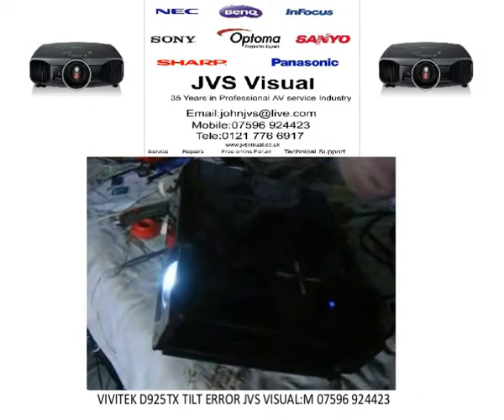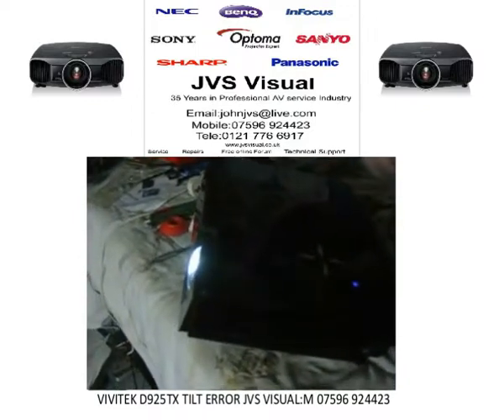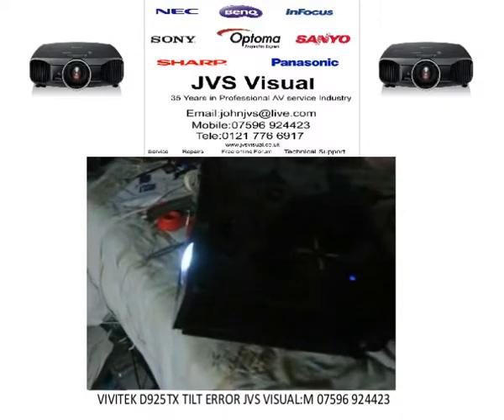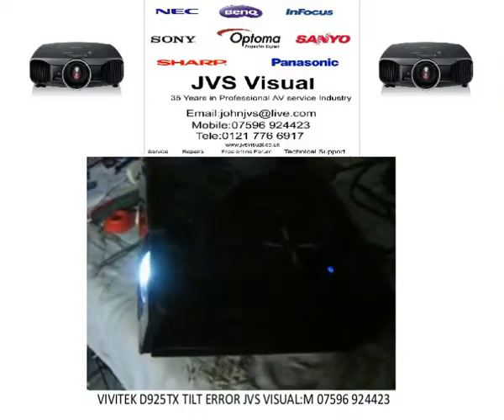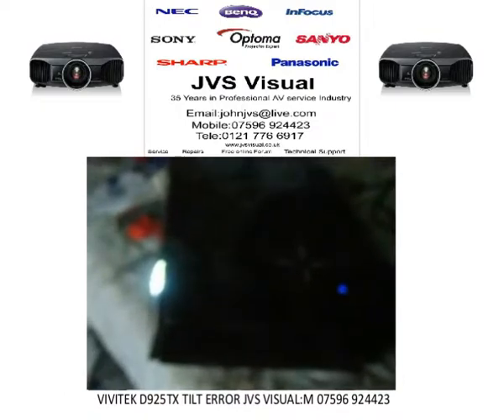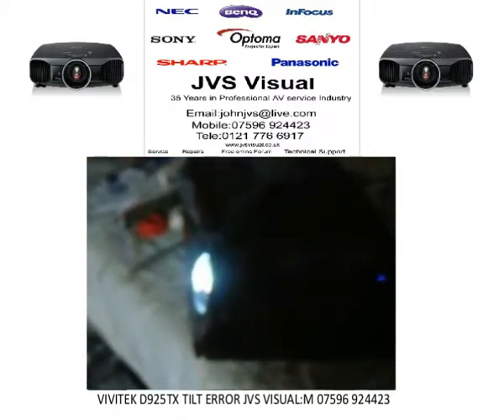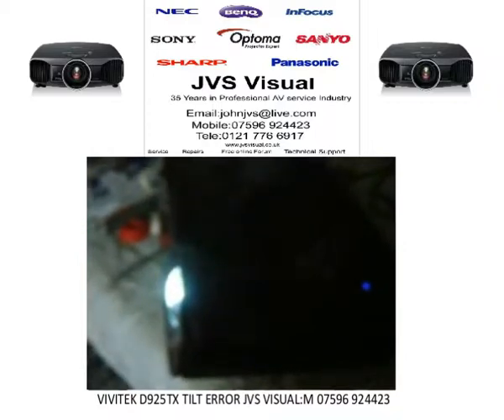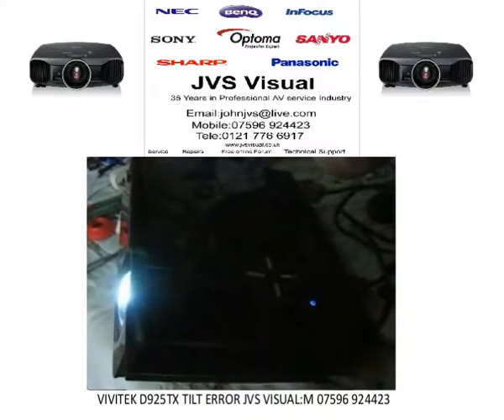VIVITEK D925TX TILT ERROR JVS VISUAL